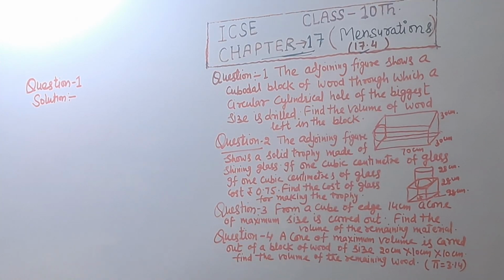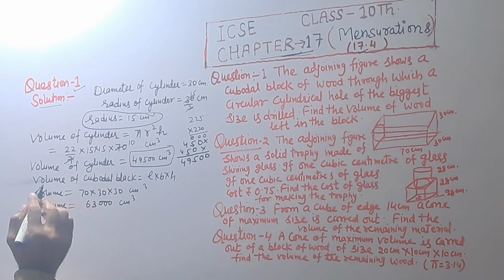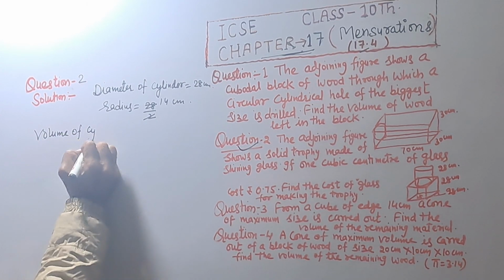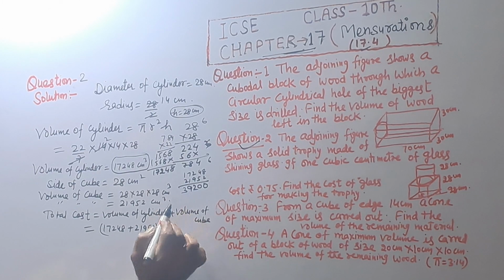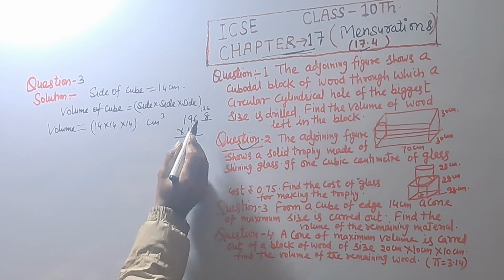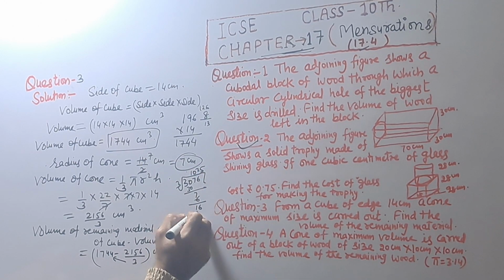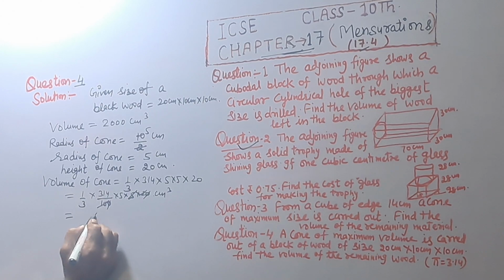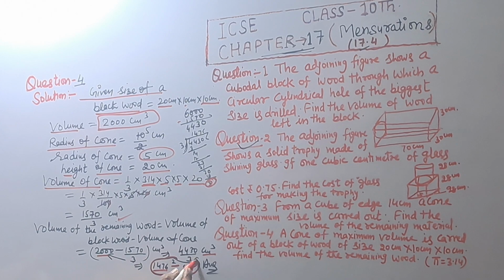MATHEMATICS|| ICSE || CLASS-10TH||CHAPTER-17 ||Mensurations